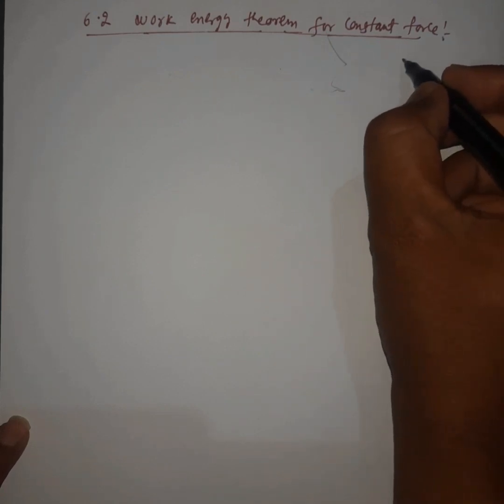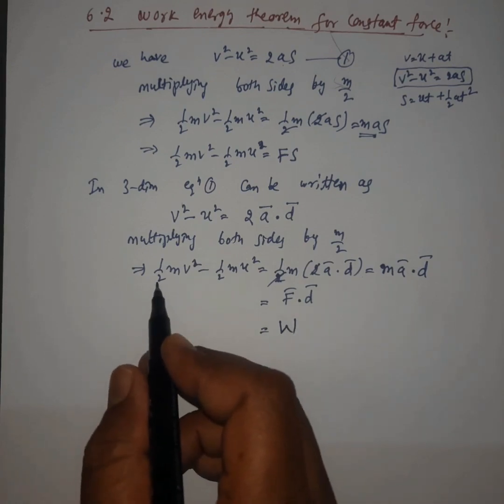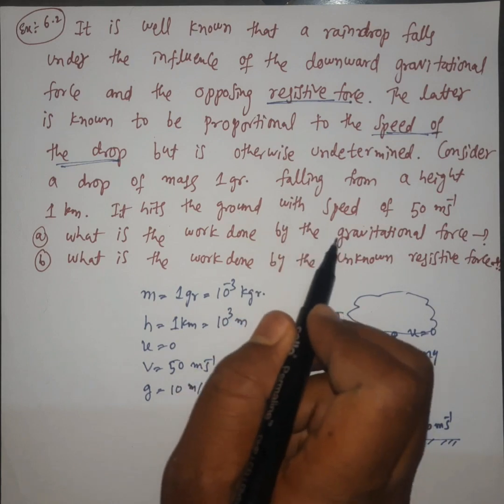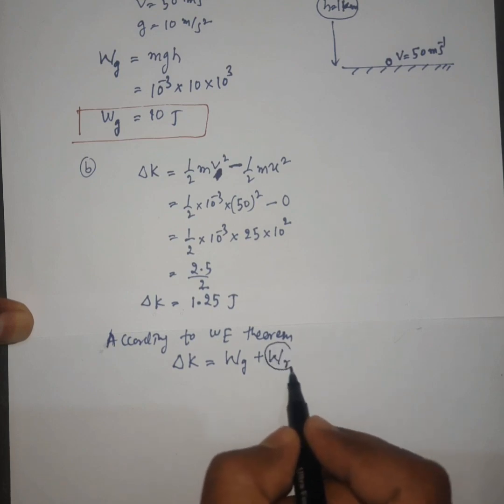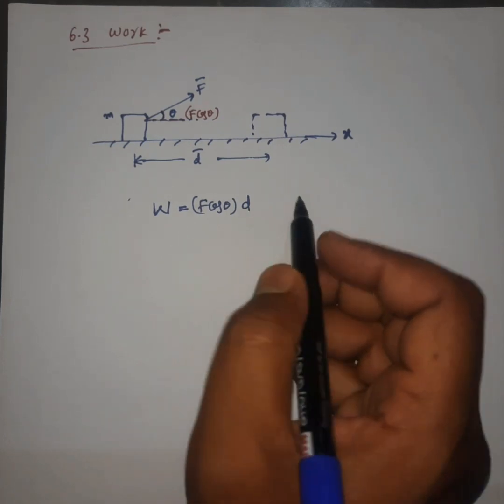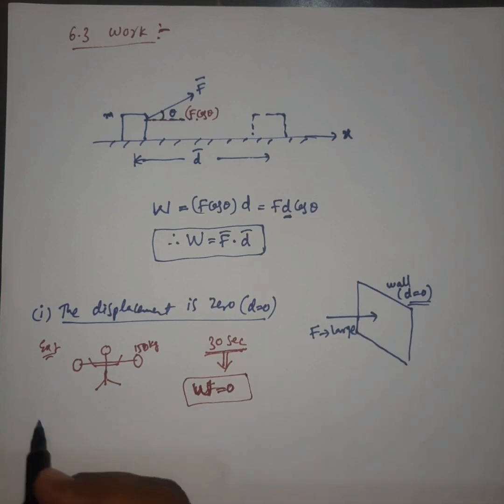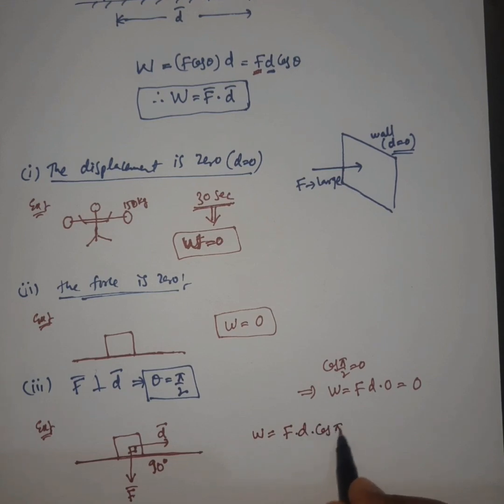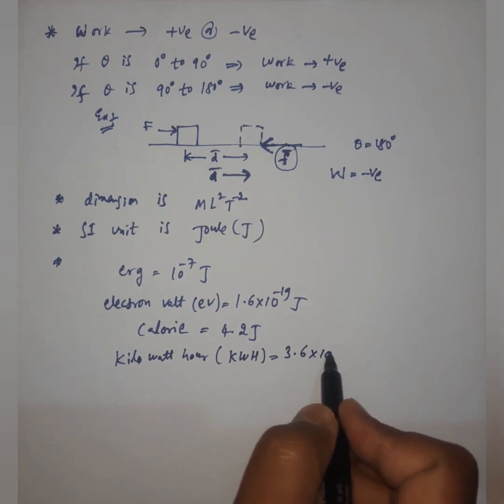6.WORK ENERGY AND POWER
6.2 work energy theorem for constant force
6.3 work